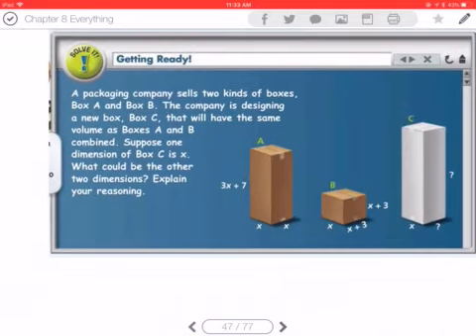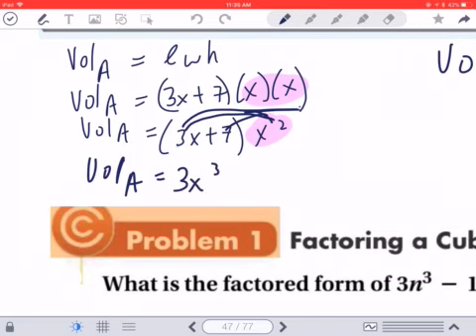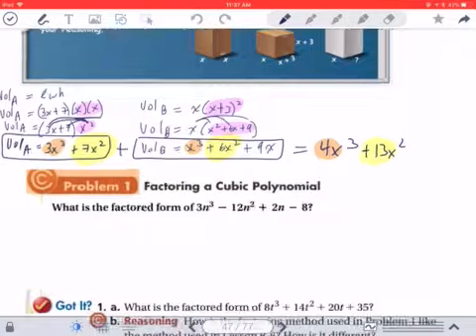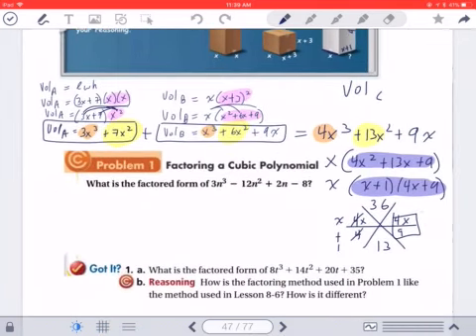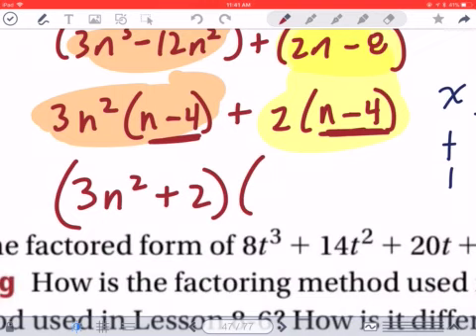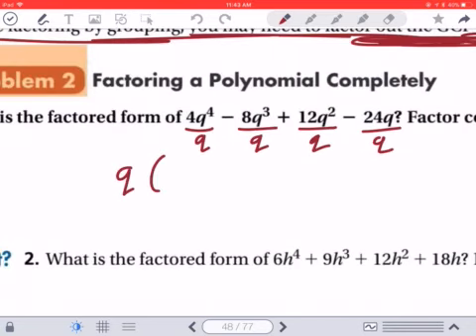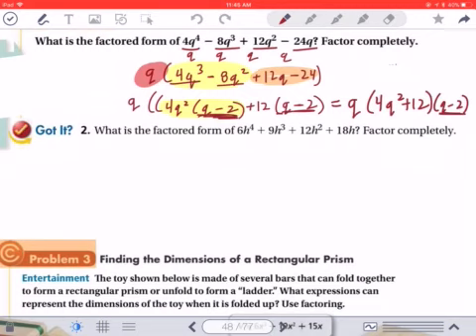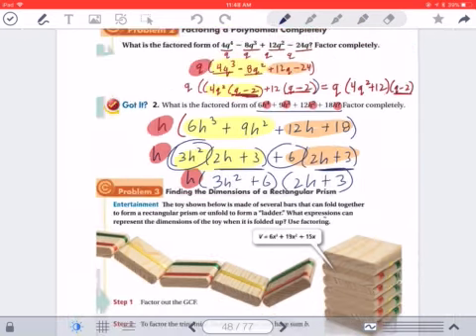Notes 8-8 Algebra 1 Factor by Grouping